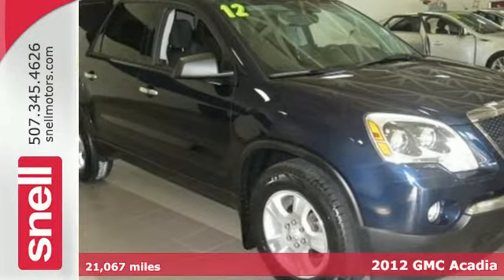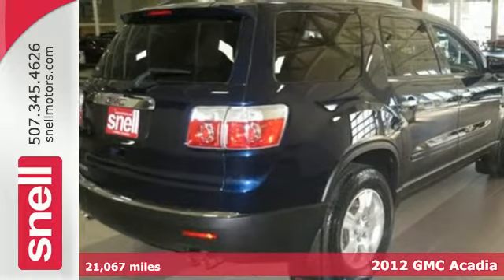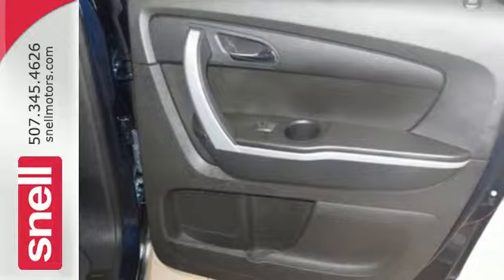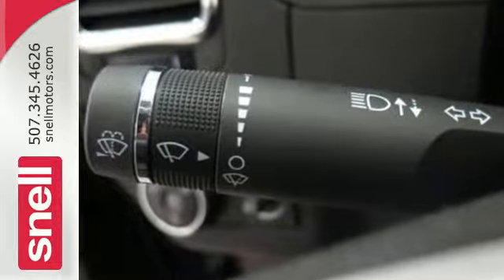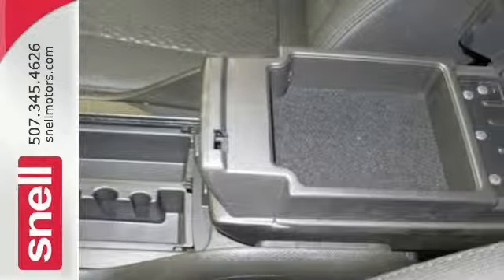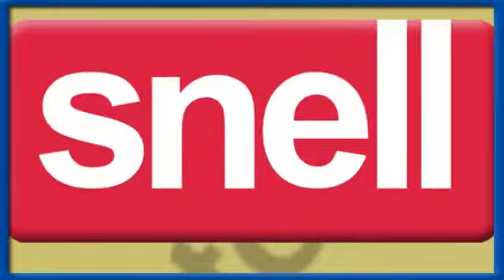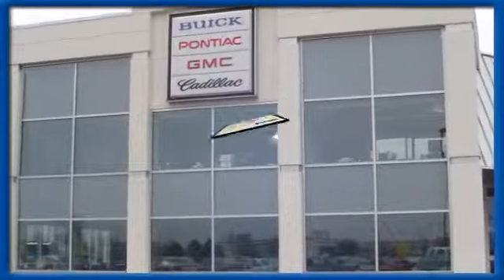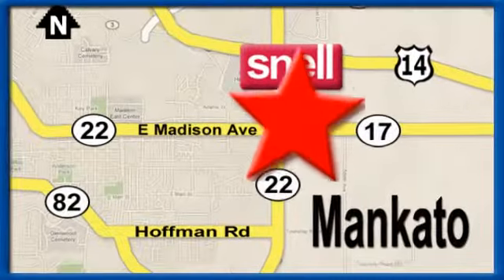2012 GMC Acadia Mankato MN Benning, MN PJ215068 - SOLD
Year: 2012
Make: GMC
Model: Acadia
Trim: SL
Engine: 6 Cyl. 3.6L
Transmission: Automatic
Color: Blue
Interior: BLACK
Mileage: 21067
Stock #: PJ215068
VIN: 1GKKRNED8CJ215068
Good Carfax!, No Paint Work - Ever!, And One Owner. 4D Sport Utility, 3.6L V6 SIDI, 6-Speed Automatic Electronic with Overdrive, FWD, Blue, and Ebony w/Premium Cloth Seat Trim.Stop clicking the mouse because this beautiful 2012 GMC Acadia is the spotless SUV you've been hunting for. This Acadia is nicely equipped with features such as 3.6L V6 SIDI, 4D Sport Utility, 6-Speed Automatic Electronic with Overdrive, Blue, Ebony w/Premium Cloth Seat Trim, FWD, Good Carfax!, No Paint Work - Ever!, And One Owner. This wonderful GMC is one of the most sought after used vehicles on the market because it NEVER lets owners down.At Snell Motors we emphasize customer service during and after the sale!

Address:
50218309